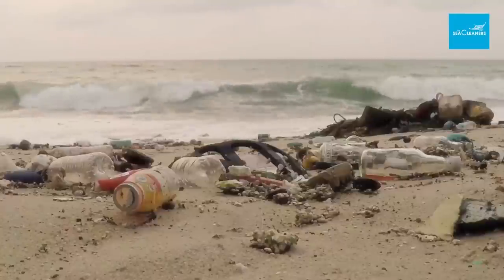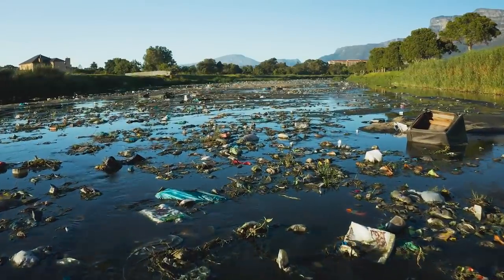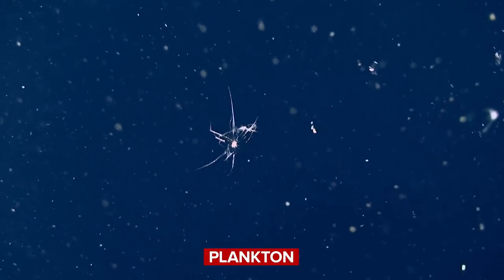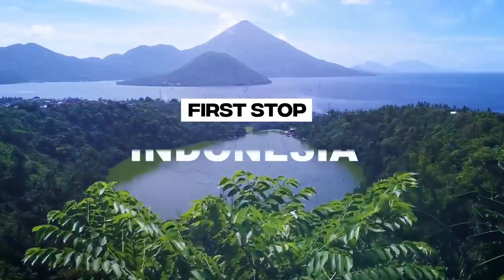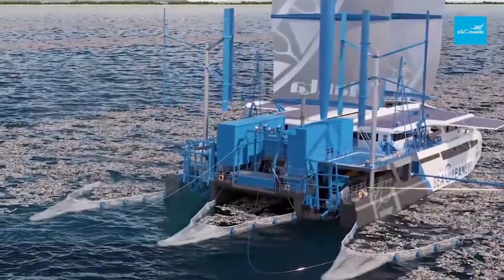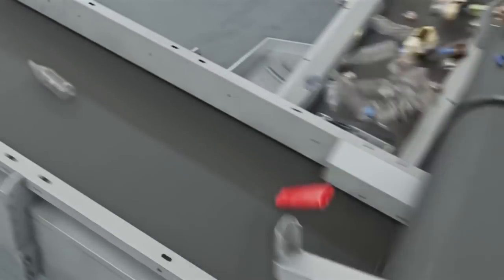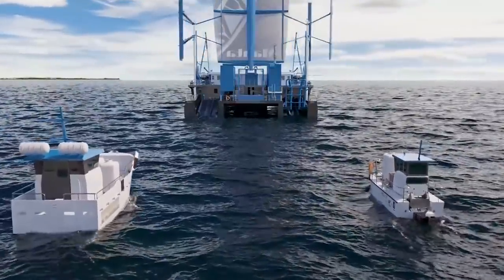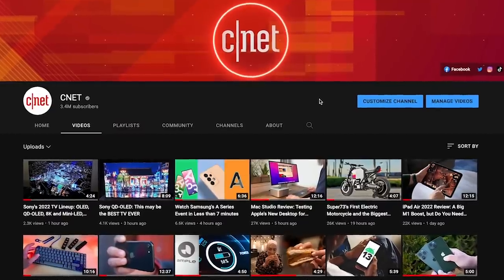New SeaCleaner Mobula 8 Launches To Clean Up Ocean Plastic and Oil Spills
You can add the SeaCleaners to the growing list of environmental heroes who are currently deploying Mobula 8 plastic- and oil-catching boats around the world. We also get a first glimpse of the SeaCleaners' concept ship, the Manta, which will be an ambassador for green ships and smart ships in promoting science, sustainability and the circular economy.

0:22 The Mobula 8 plastic catching boat
1:25 Types of pollution the Mobula 8 can collect
2:14 The Mobula 8's suction and filtration system
3:30 The SeaCleaners partnership with Efinor
3:50 How the Mobula 8 is deployed around the world
4:50 The Manta Ship
5:42 The Waste to Energy Conversion Unit